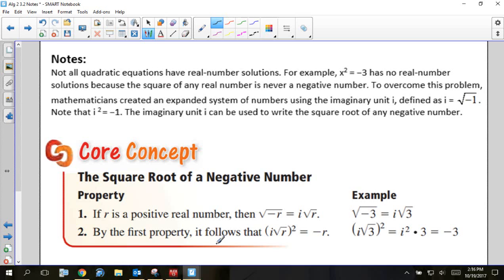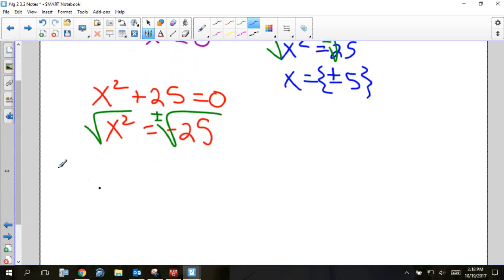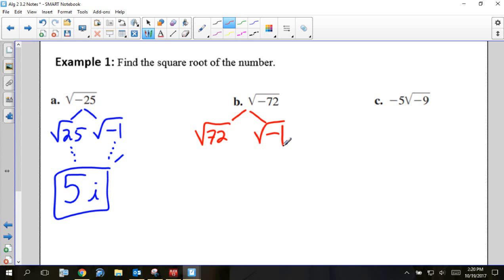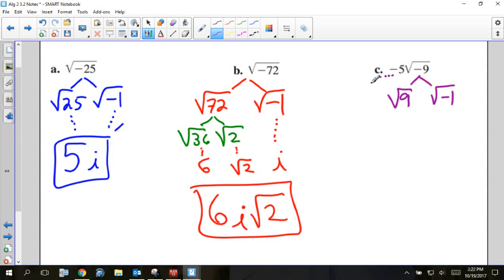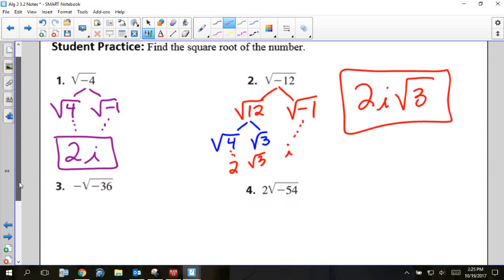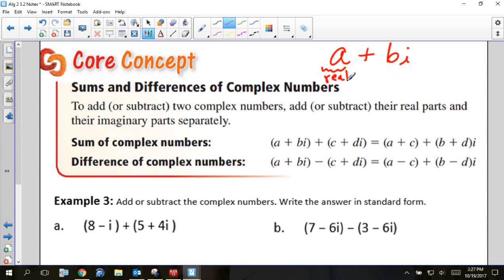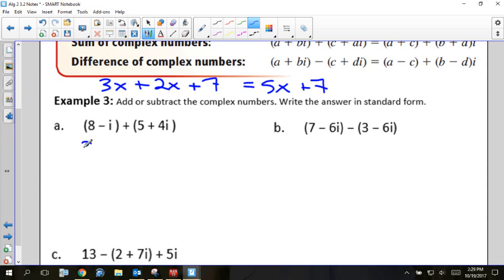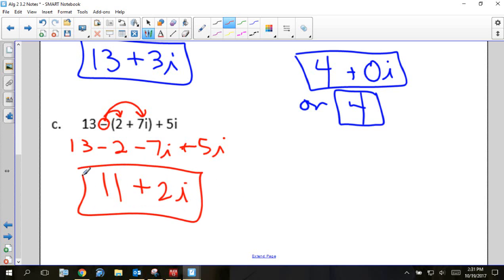Alg 2 3 2 Notes Day 1 Complex Numbers